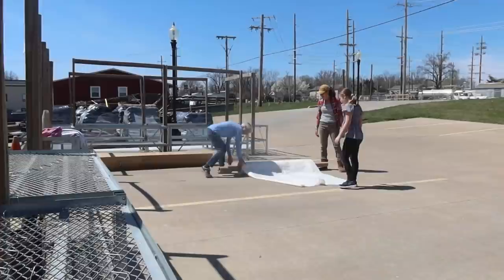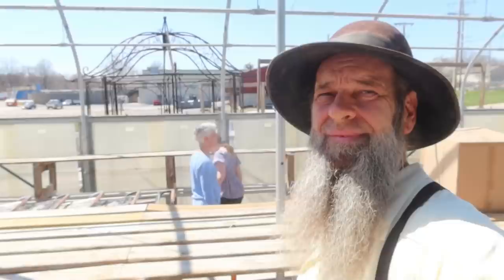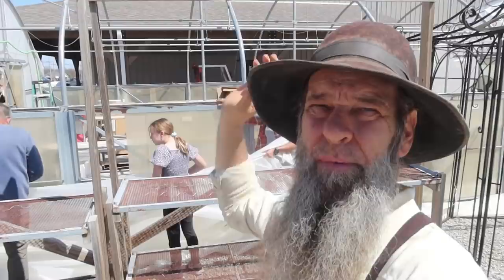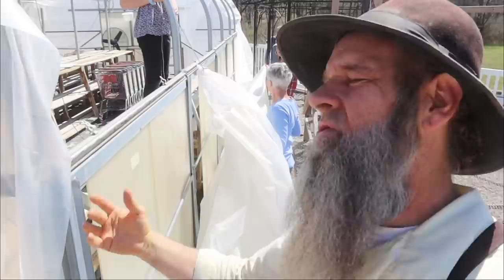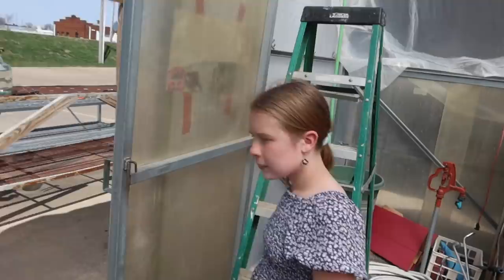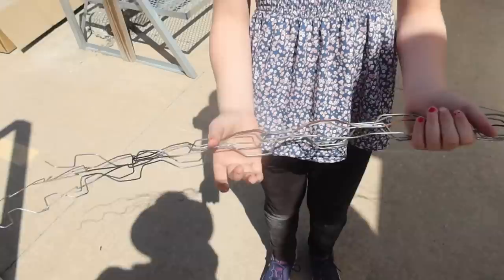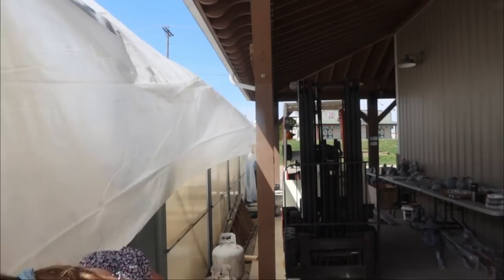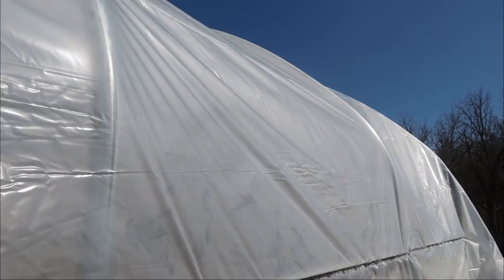How to Install GREENHOUSE plastic! Tips and Tricks to NO SNAG install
Growing your own food us easy and fun. One way to grow more food is to get a greenhouse. They can increase production and offer many other benefits